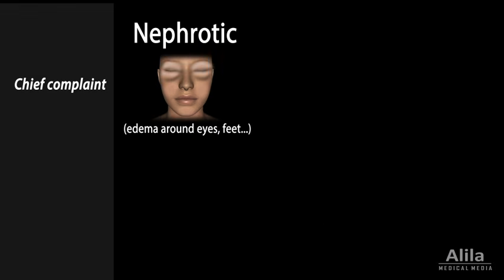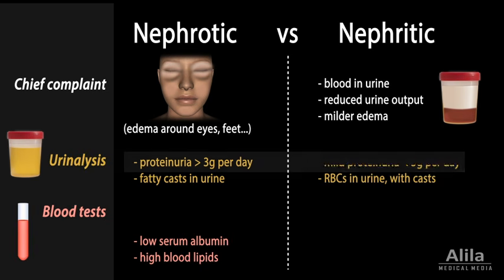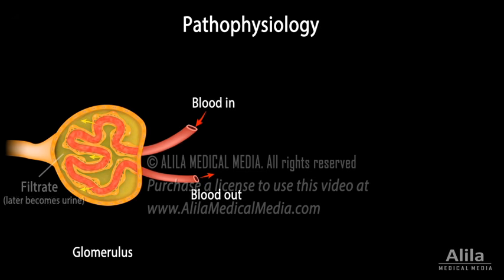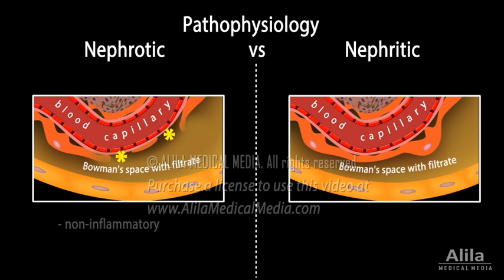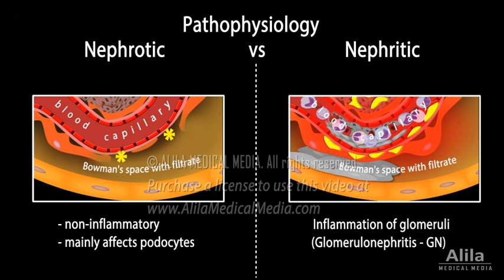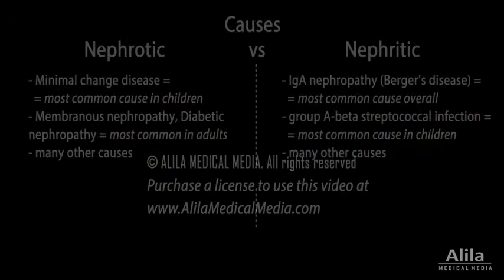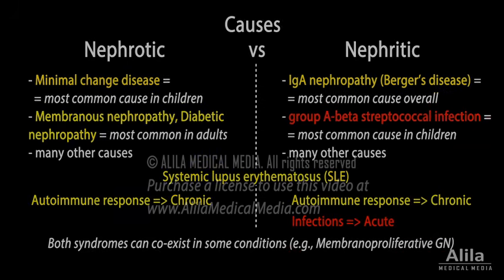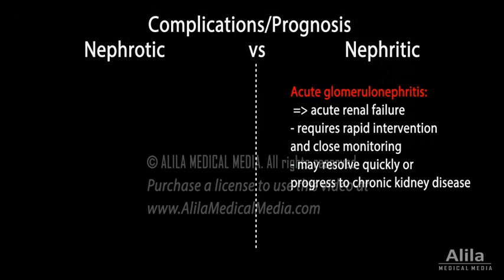Nephritic versus Nephrotic Syndrome: Clinical Presentation, Pathophysiology, Causes and Treament.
Nephrotic patients typically first seek medical help for edema, while a nephritic patient’s chief complaint usually includes bloody urine and reduced urine output, with a relatively milder degree of edema.
Subsequent examination and testing will reveal massive proteinuria, fatty casts in urine, low serum albumin and high blood lipids in nephrotic syndrome; while nephritic patients will have red blood cells in urine, often with casts, mild proteinuria, elevated serum creatinine and high blood pressure.
Both syndromes result from damage to the glomeruli in the kidney.

Purchase a license to download a non-watermarked version of this video on AlilaMedicalMedia.com

A glomerulus is basically a ball of capillaries where the filtration of blood into urine takes place. In a healthy kidney, the glomerular filtration membrane allows only small molecules to pass through. This membrane has 3 components: the fenestrated endothelium of blood capillaries, the glomerular basement membrane, and the glomerular epithelium made of podocytes.
In nephrotic syndrome, changes in the membrane’s permeability allow proteins to pass into urine. The underlying damage is usually non-inflammatory and, in most cases, mainly affects podocytes.
Nephritic syndrome, on the other hand, is characterized by an overwhelming inflammation that results in massive infiltration of immune cells, deposition of immune complexes, and abnormal proliferation of glomerular cells. These build-ups block filtration, reducing urine output; and cause the capillaries to rupture, releasing red blood cells into urine. The coagulation cascade may also be activated locally, producing tiny blood clots, further obstructing filtration.
Common microscopic findings include effacement of podocyte foot processes in nephrotic syndrome; and immune deposits with or without proliferation in nephritic glomeruli.
The 2 syndromes have different sets of causes, although some disorders, such as lupus, can cause both conditions. Autoimmune response underlies both groups of diseases, but infections have a significant share in etiology of nephritic syndrome, responsible for its acute presentation. Nephrotic forms, on the other hand, are mainly chronic.
Both syndromes can also co-exist in some conditions.

Treatment for autoimmune causes in both groups typically includes immunosuppressive therapy and symptom management. An important difference must be noted for treatment of infection-associated glomerulonephritis, for which the use of immunosuppressants is controversial, and appropriate antibiotics are used instead.
Acute glomerulonephritis can quickly compromise renal function and hence requires rapid intervention and close monitoring. Depending on the cause, it may resolve quickly or progress to chronic kidney disease.
Nephrotic syndrome, except for minimal change disease, often remains chronic with long-term risks for cardiovascular events due to high blood lipids and hypercoagulability. Minimal change disease typically responds well to corticosteroid treatment, but relapses are common.